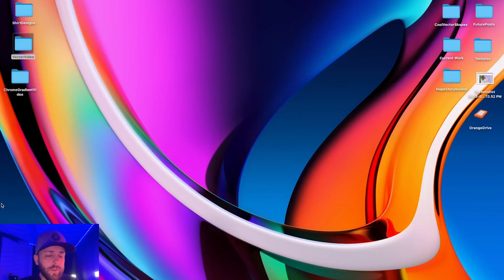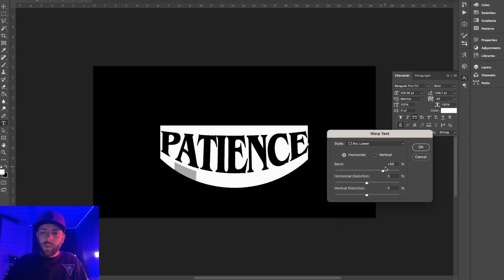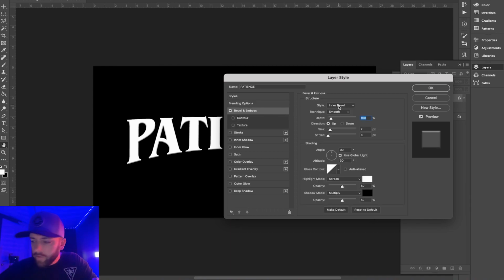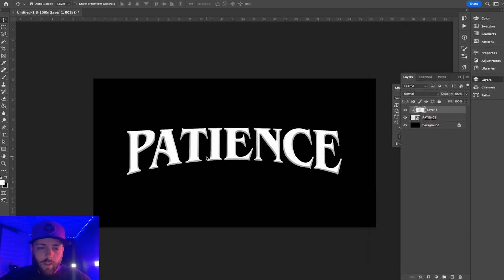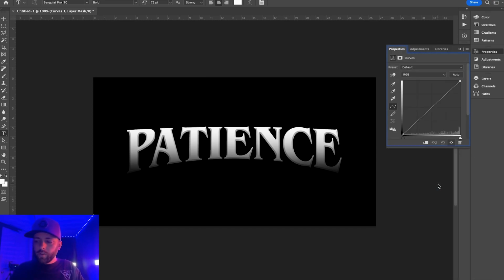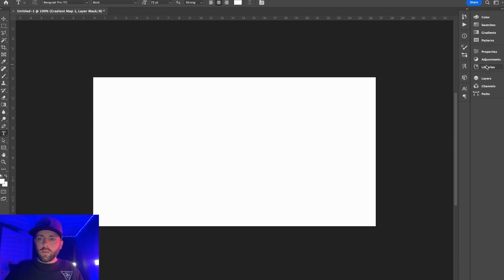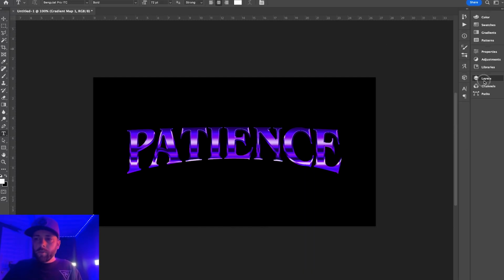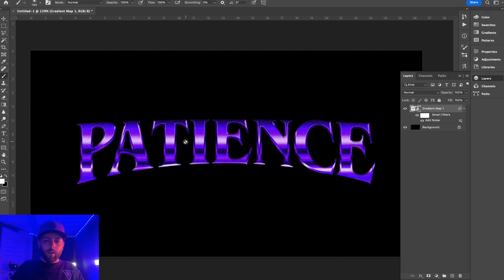How To Design Chrome Gradient Type In Photoshop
Here's how to make a chrome gradient text effect in adobe photoshop. This tutorial is for beginners and hopefully will be quick and easy for you.